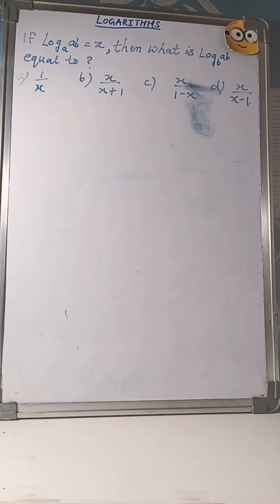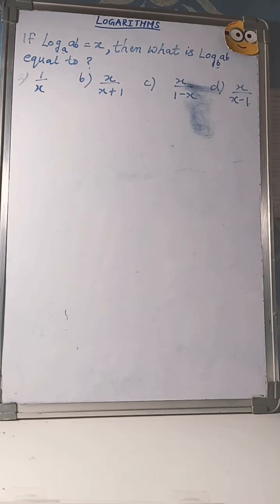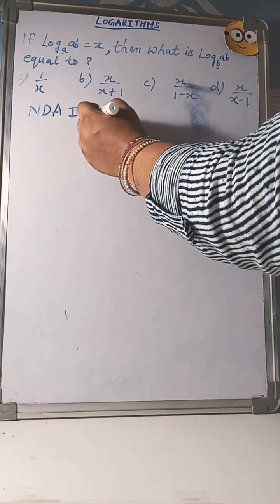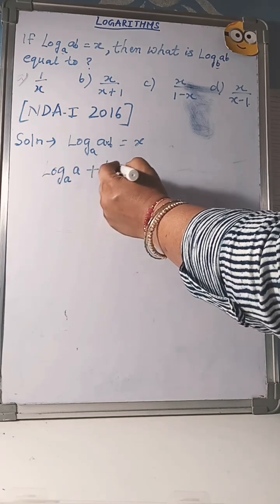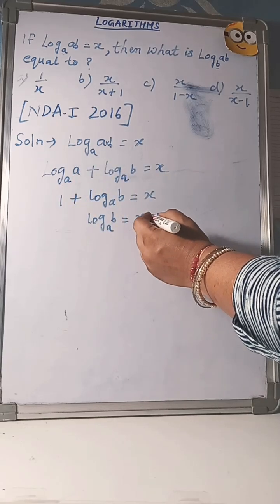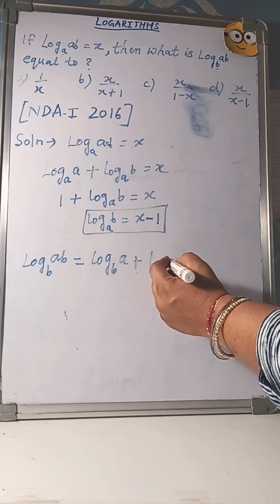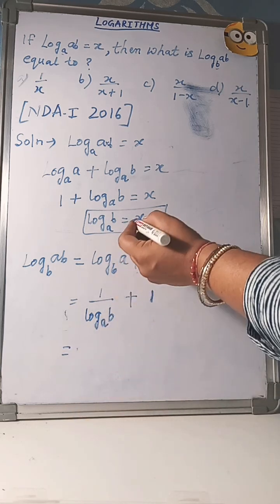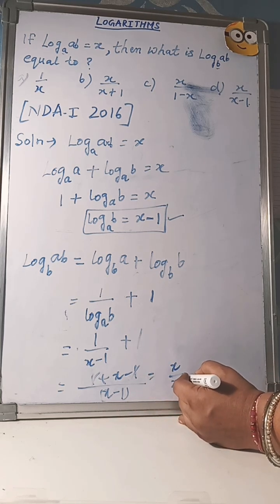NDA-2 [2016] Question and solution#navalacademy